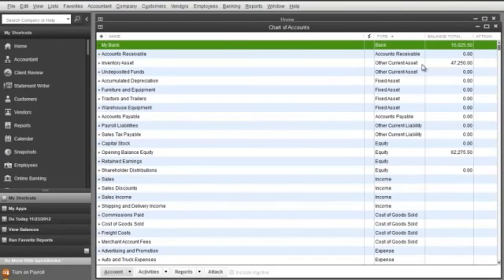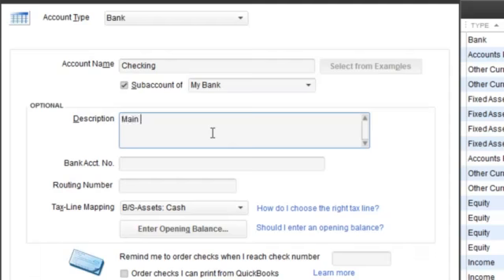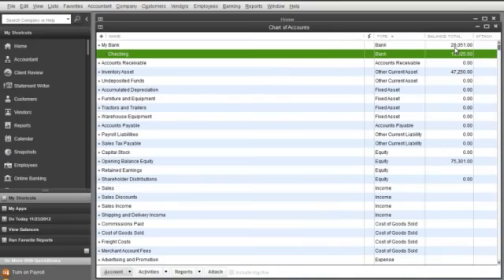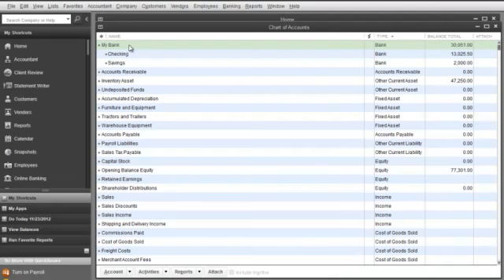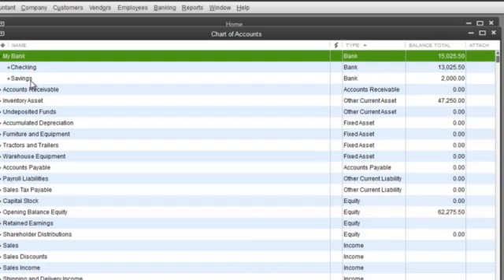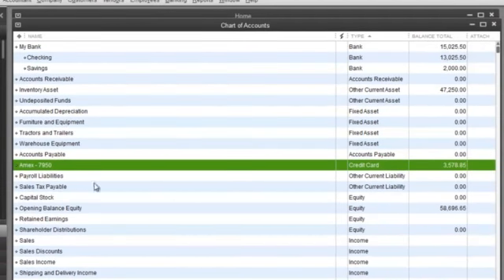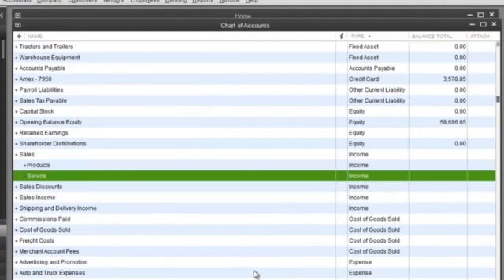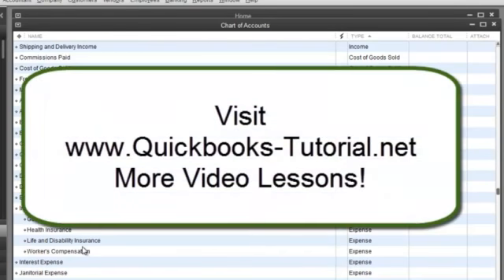How to Set Up Quickbooks Chart of Accounts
Merchant Services Irvine found this excellent QuickBooks tutorial from quickbooks-tutorial.net that explains how to set up the chart of accounts. Learn more about Merchant Account QuickBooks Integration, available through Merchant Services Irvine